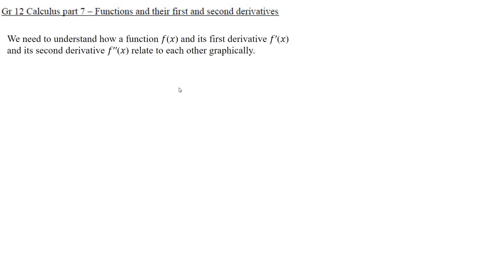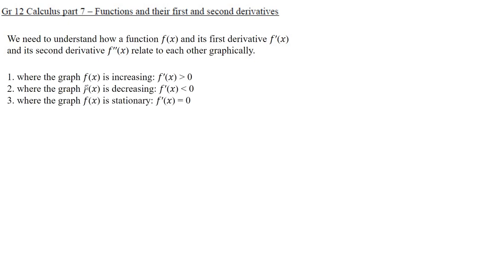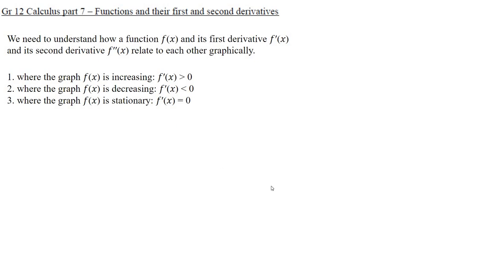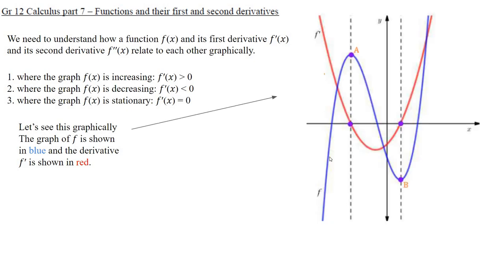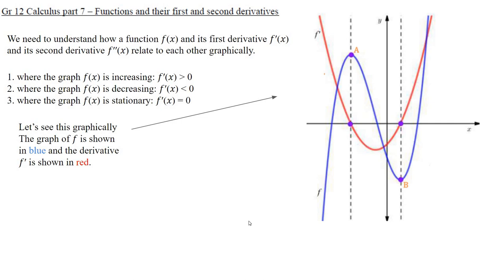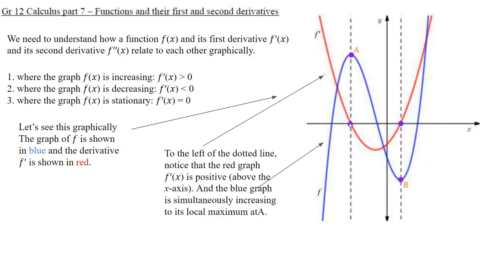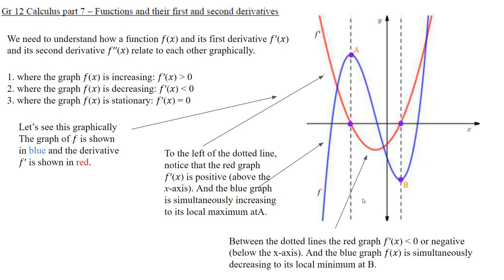cubic graphs of fx and f' x